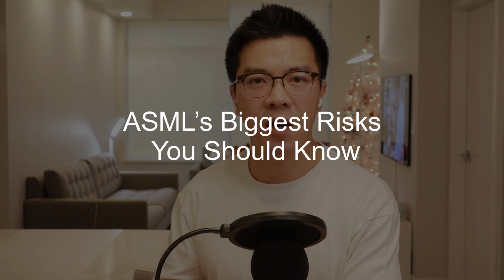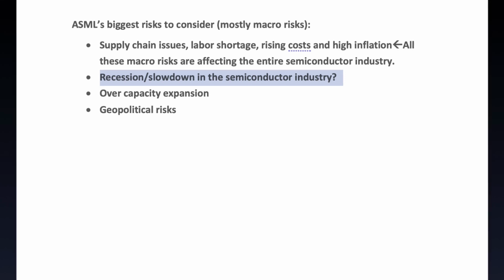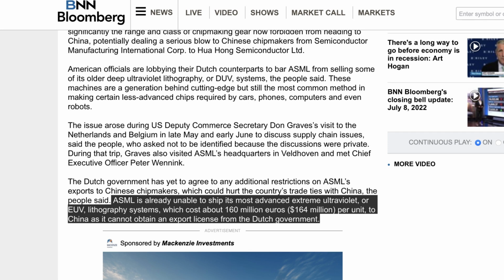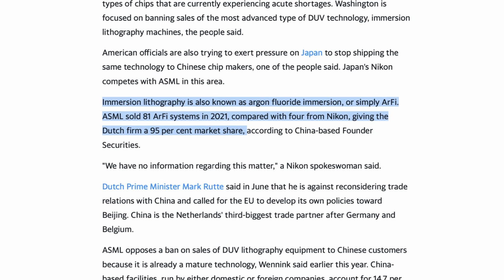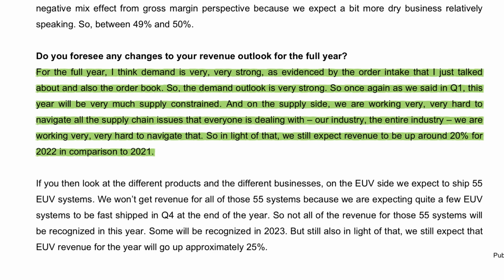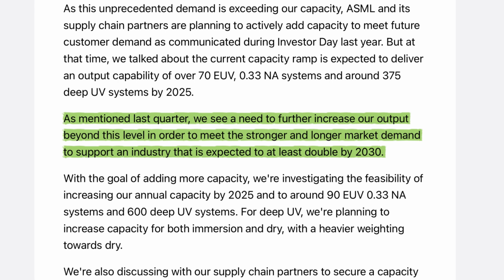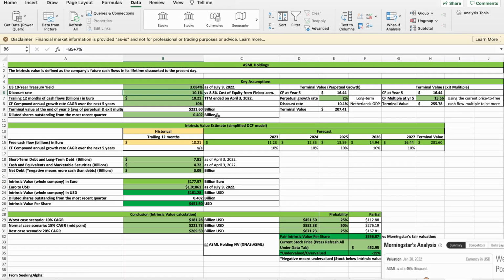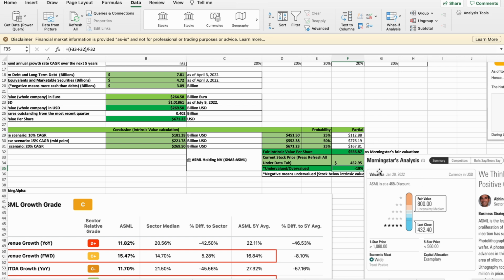ASML STOCK ANALYSIS: Best Semiconductor Stock | Undervalued Now?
In this ASML stock analysis video, you will learn about why I believe ASML is one of the best semiconductor stocks, why ASML is undervalued, ASML's biggest risks (e.g. macro risks), ASML's biggest competitive advantages in EUV and DUV lithography systems, ASML's monopoly in EUV lithography and a near-monopoly in the DUV lithography, and how to calculate ASML stock's intrinsic value to find out whether it is undervalued.

0:00 Intro
2:02 ASML stock's biggest risks (e.g. macro risks)
6:42 ASML's economic moat, near-monopoly and competition
8:59 ASML's long-term business prospects
15:12 ASML stock valuation: intrinsic value
17:47 Will I buy ASML stock?

Remember to always do your research and do your extra due diligence first!